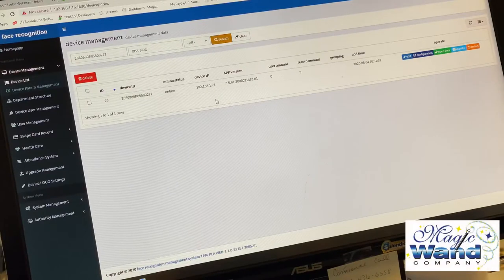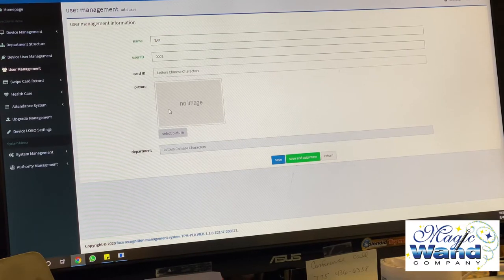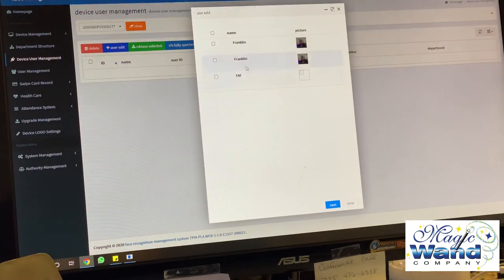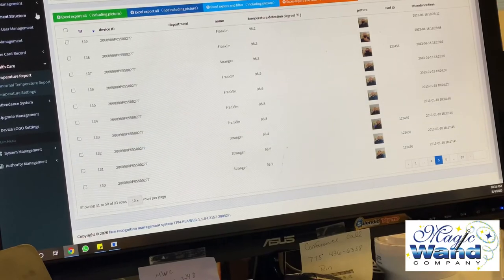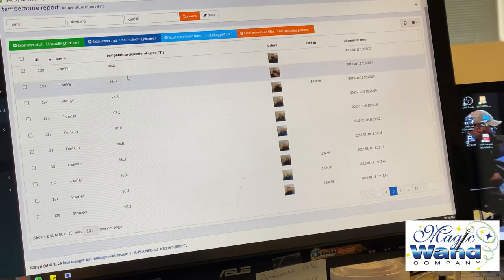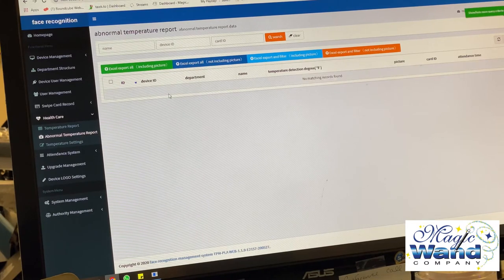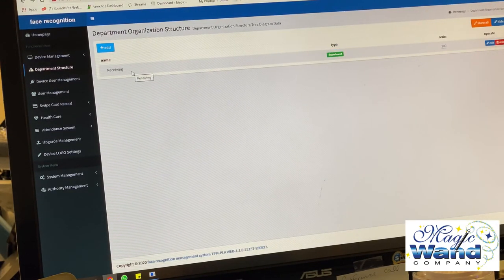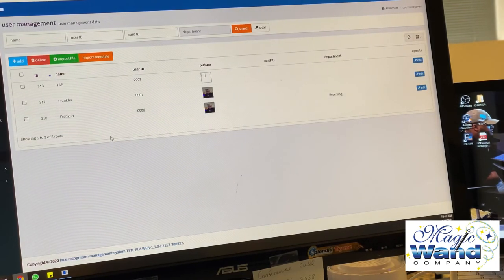Face recognition and thermal detection terminal - USER GUIDE Part 2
Second part to the user guide!